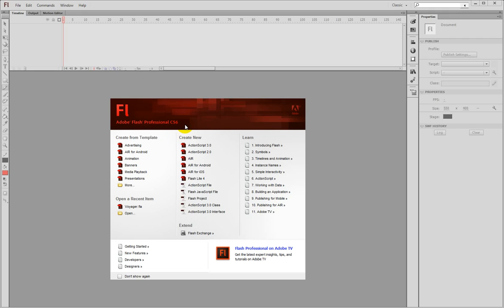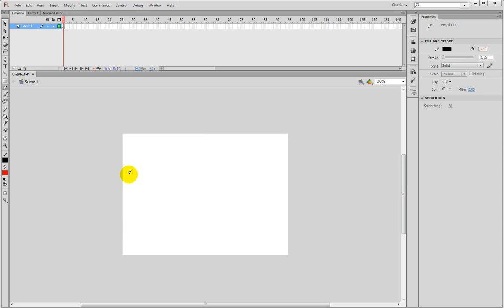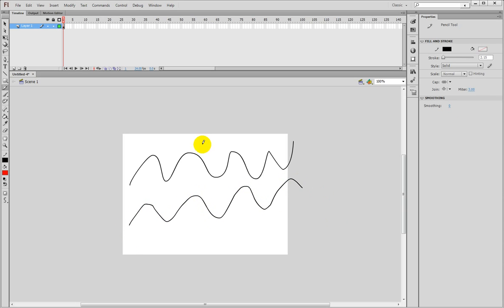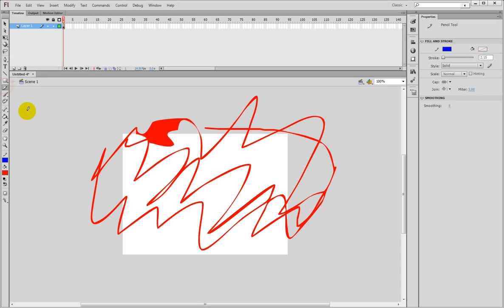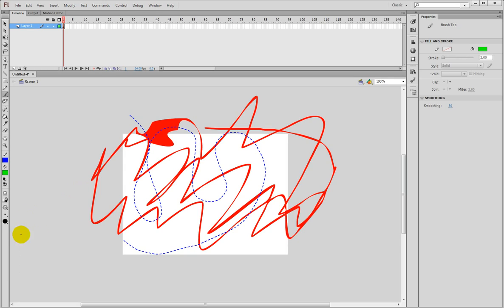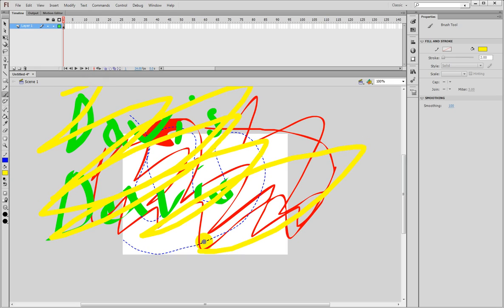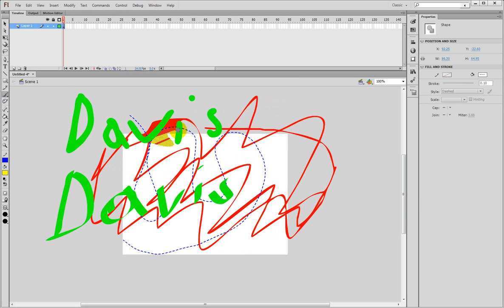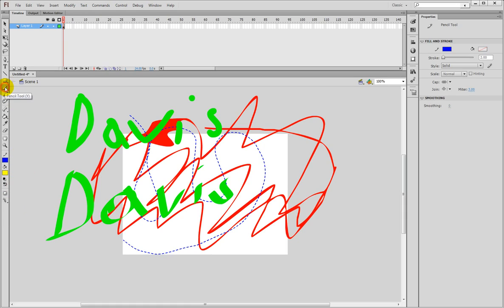008 - Pencil and Brush Tool